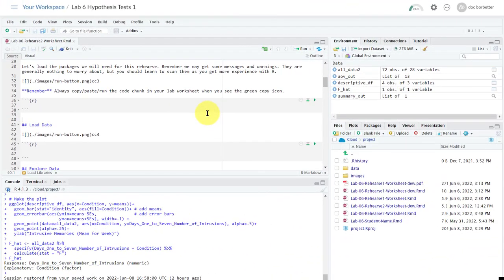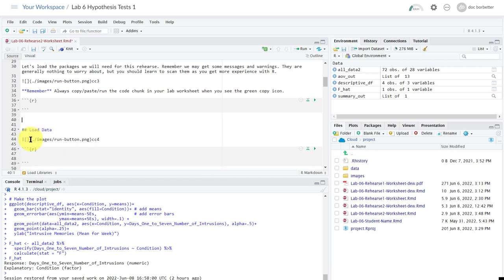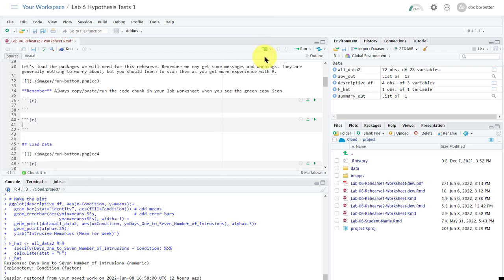Add empty R code chunk to a markdown file.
How to add an empty R code chunk block to your R.Markdown file